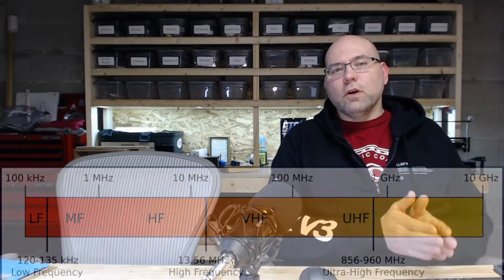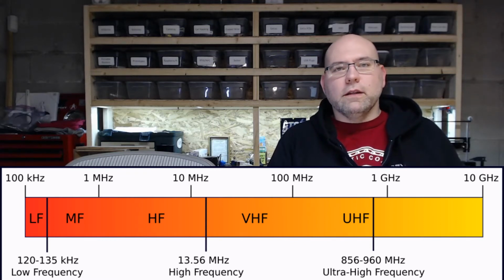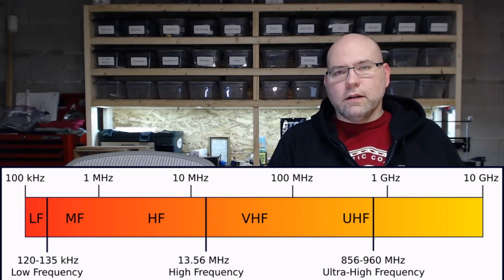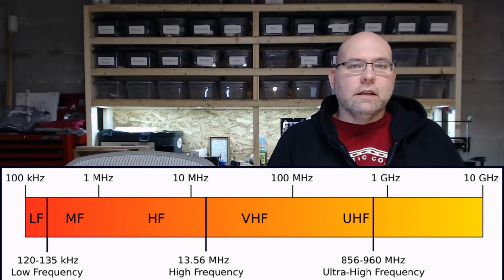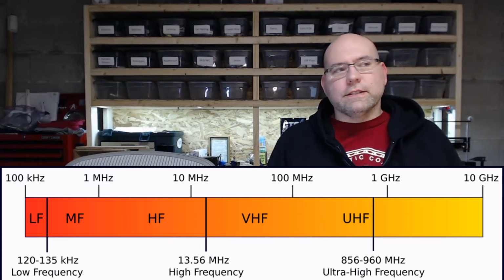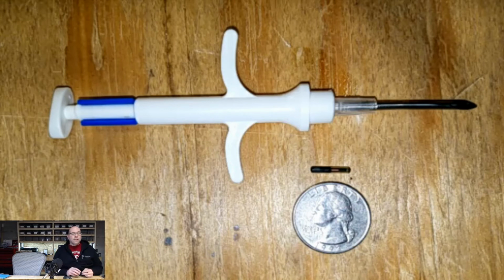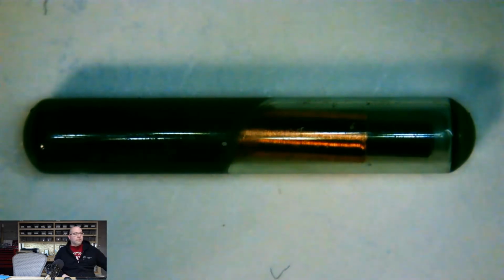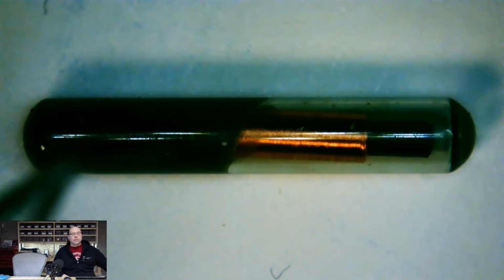#11 - Implantable RFID 101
In this video we will look at some basics of RFID technology and implantable RFID chips. This is the first video in a series that will be exploring implantable technology in more detail. We ware starting with RFID chips to look at the implant process and usability of the technology.

I have also written up a blog post on implantable RFID chips which can be found

Video recorded with OBS Studio
Video edited with OpenShot